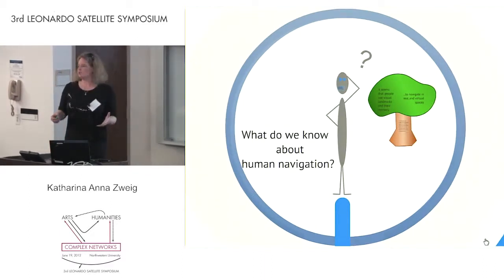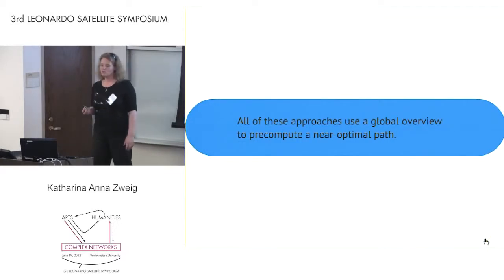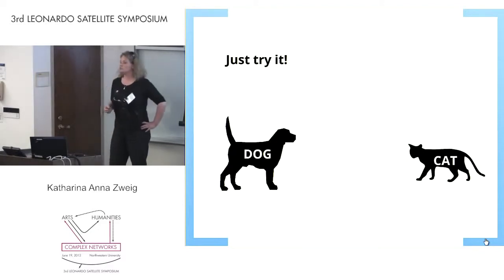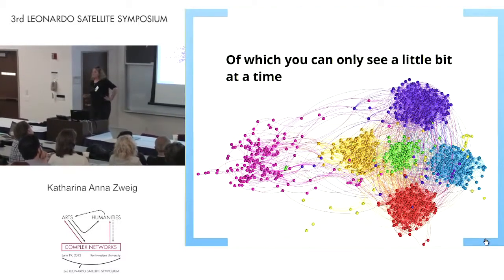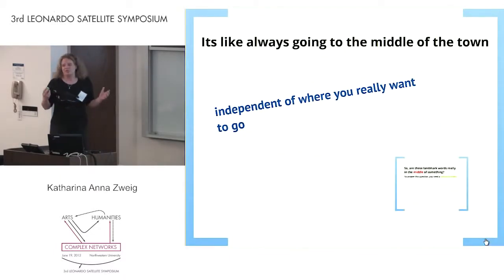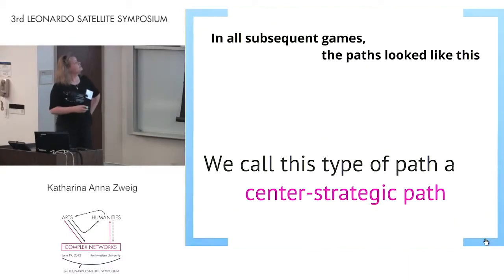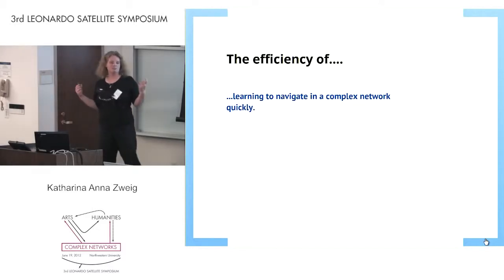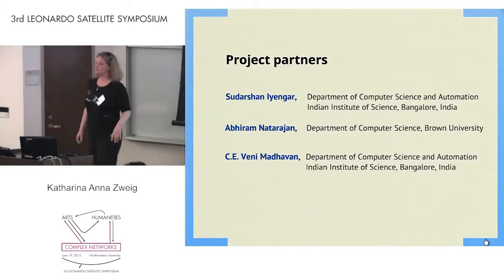Katharina Anna Zweig - Human Navigation in Complex Systems